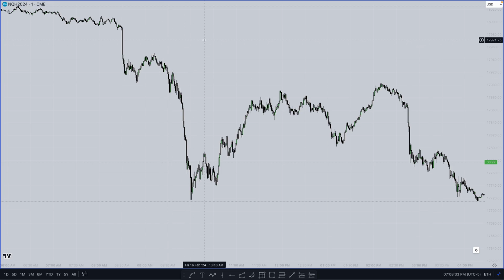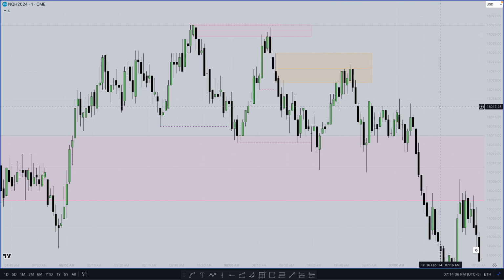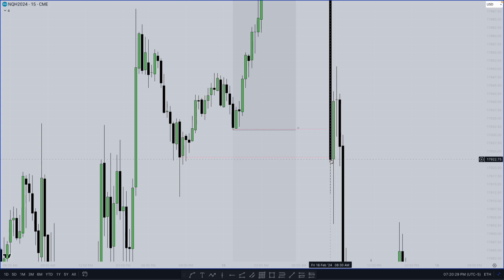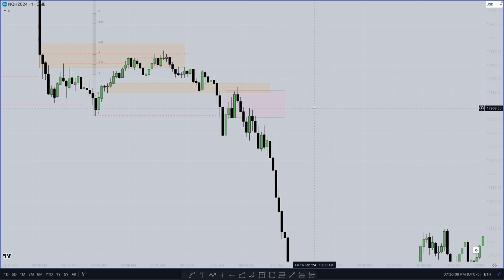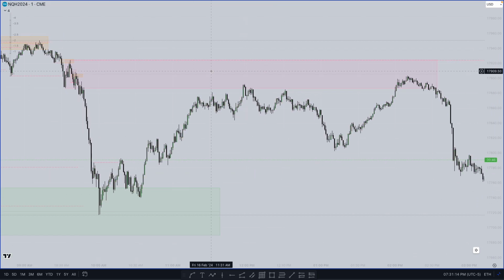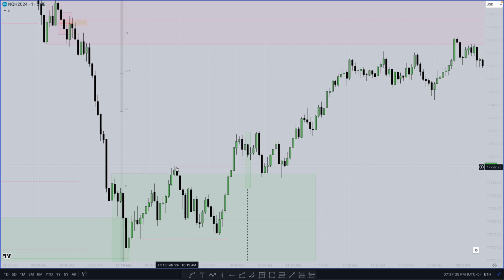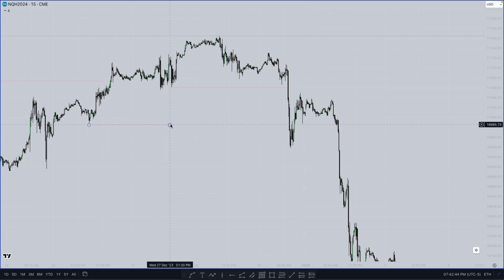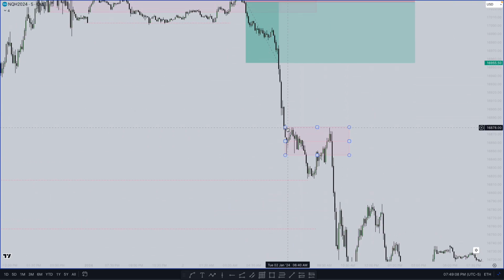Orderflow For The Homies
My mad man approach of ICT, DEX, DTFX